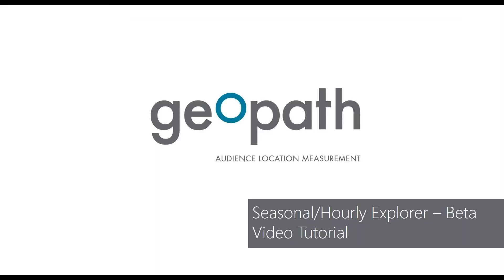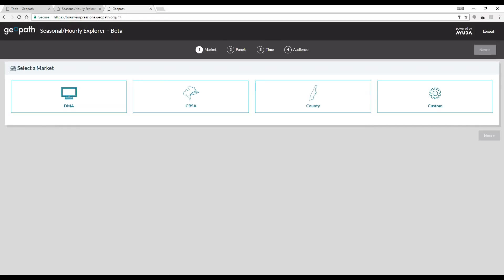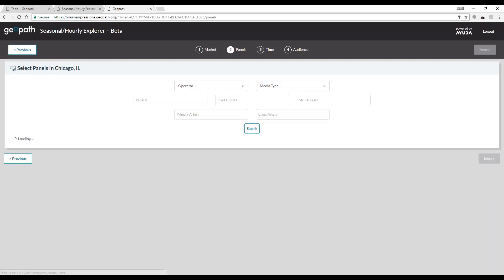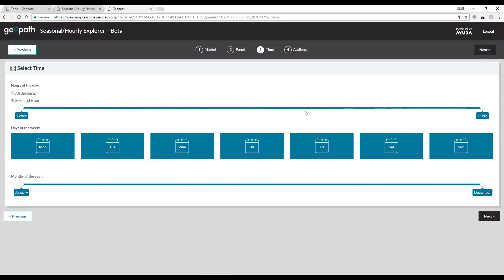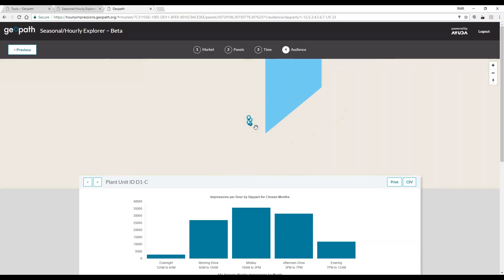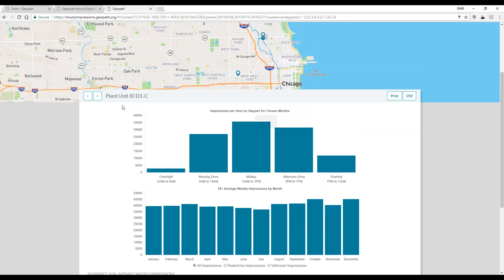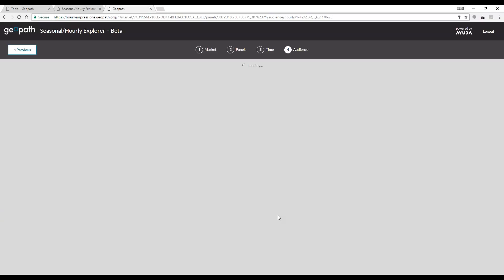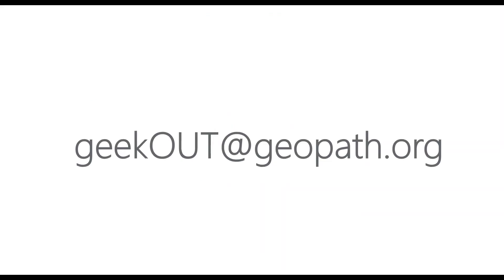S/HE Beta Tutorial Video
A video walkthrough of how to use our Seasonal/Hourly Explorer Beta tool.